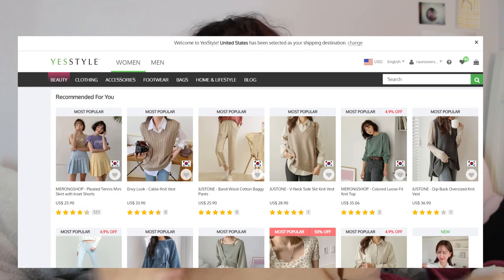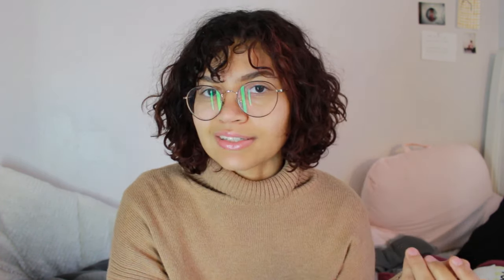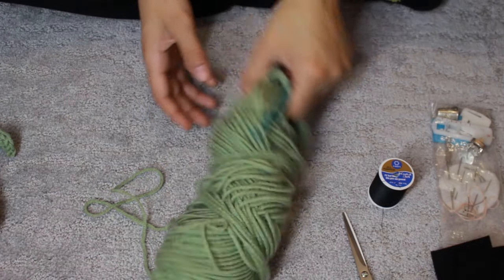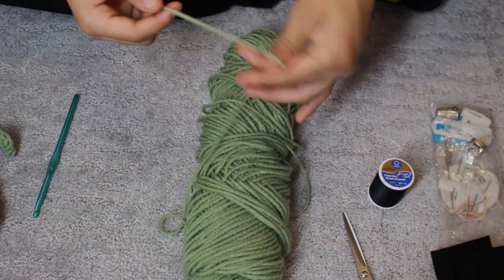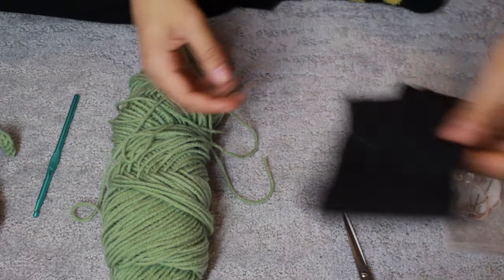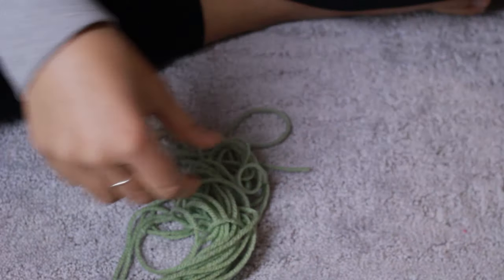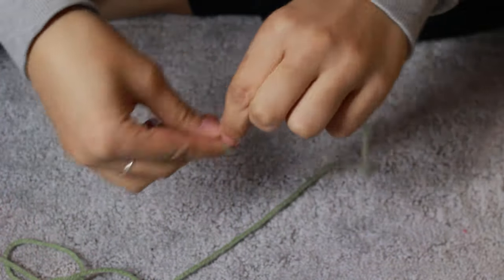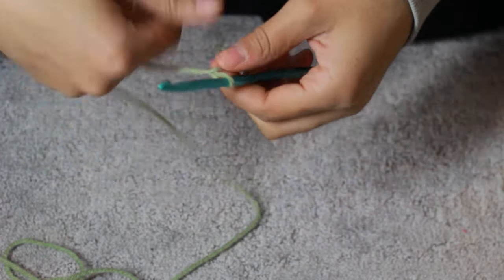YESSTYLE CROCHET DIY FROGGY EARMUFFS LEFT HANDED | Rauni Paige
**Pls see pinned comment for more resources**
I hope you guys enjoy this little tutorial on how to crochet these froggy earmuffs I've seen on yesstyle and other asian fashion websites. I also want to note that the yarn used in this tutorial is recycled which is why I don't have the exact size/weight of the yarn.
Links to info, resources, and ways to help your community and world:
Feel free to add more in the comments